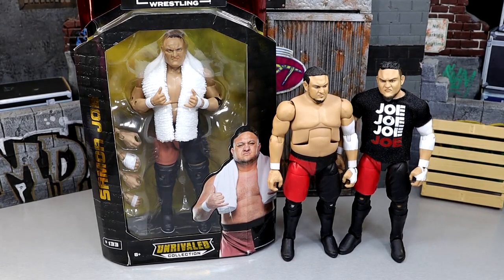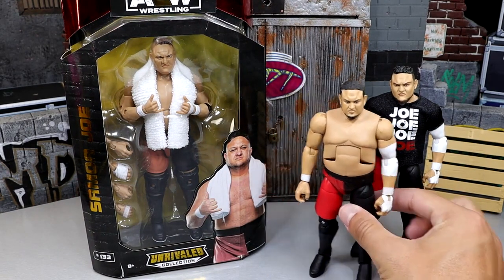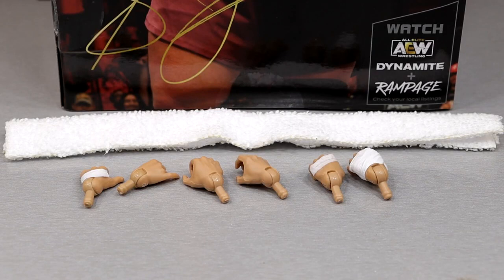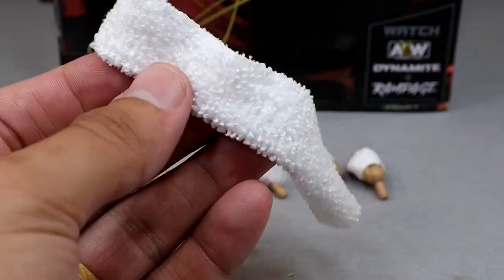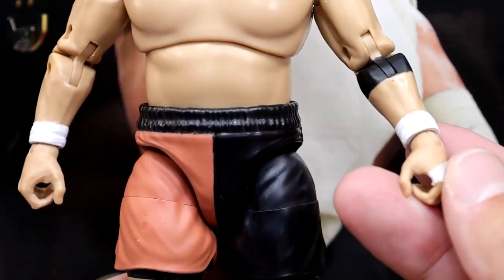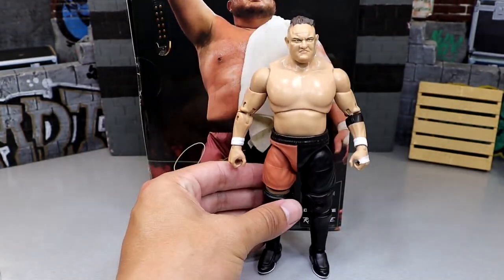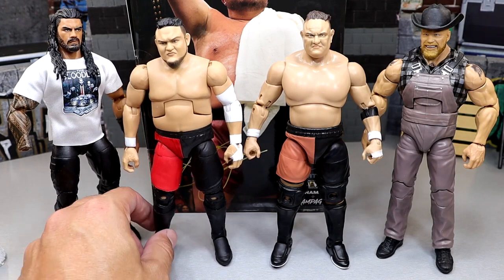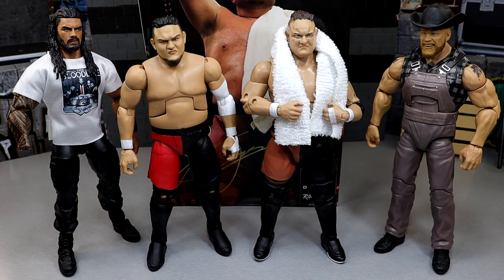AEW UNRIVALED SAMOA JOE VS WWE ELITE SAMOA JOE! FIGURE REVIEW!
In this video MDT My Damn Toys is reviewing the AEW Unrivaled Target Exclusive Samoa Joe action figure from Jazwares and AEW for 2023! AEW Unrivaled figures vs WWE Elite figures match samoa joe mattel vs aew action figures 2023